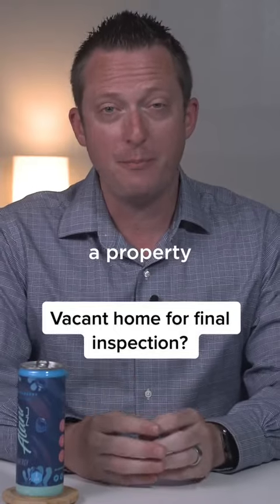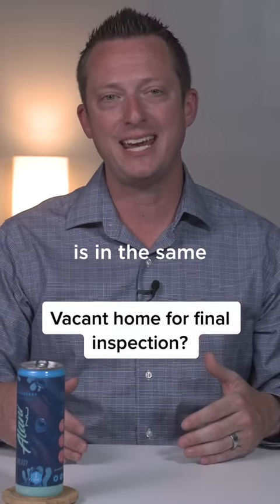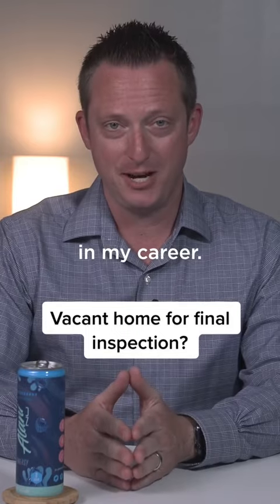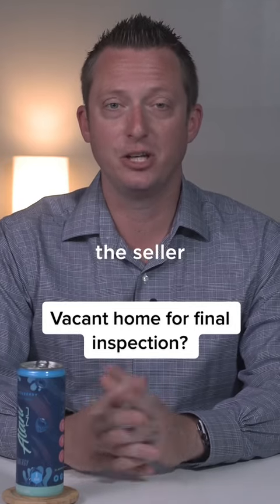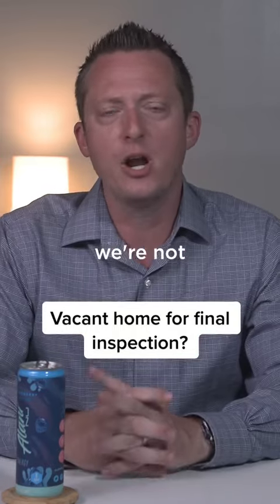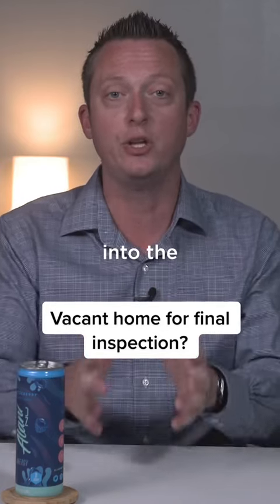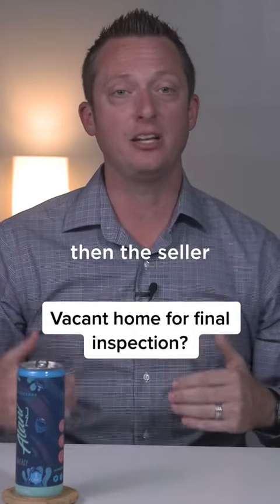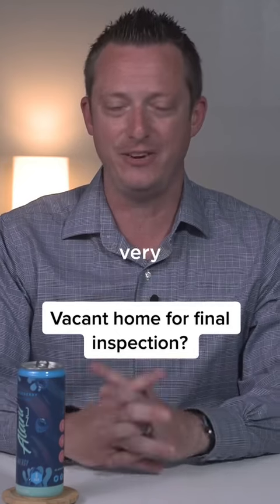A buyer is contractually entitled to a final inspection. | CREDITS:zacharytthomas